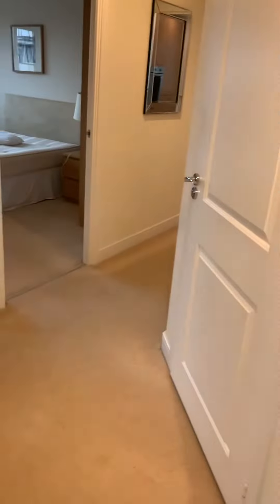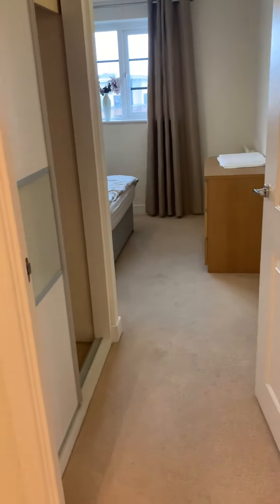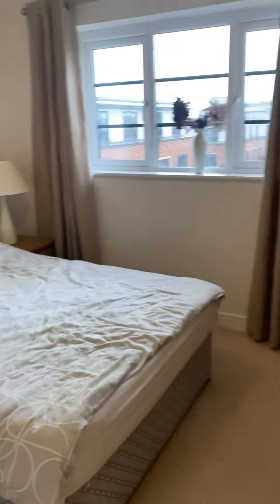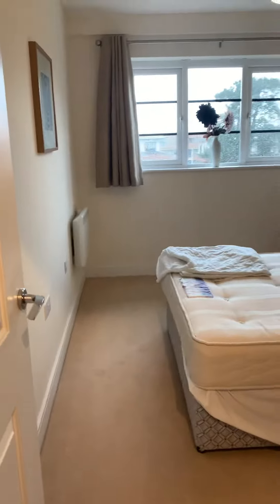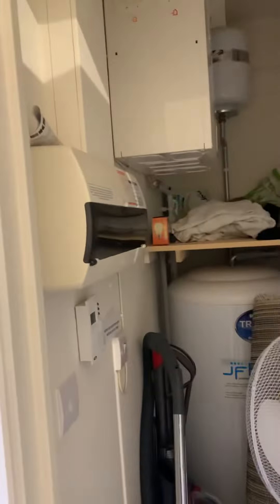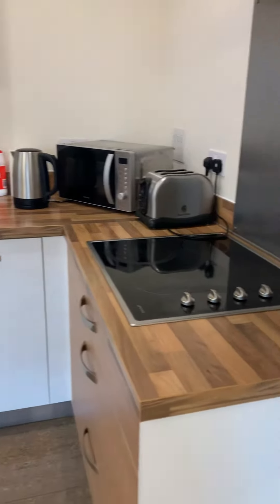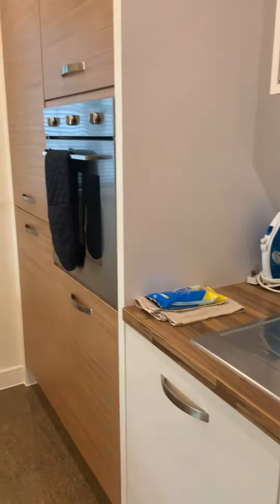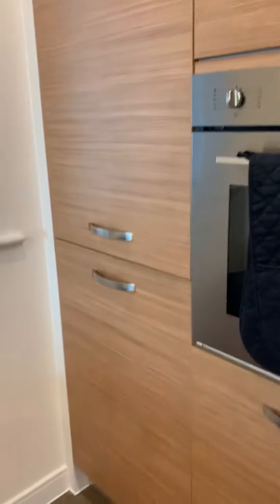42 Vulcan House